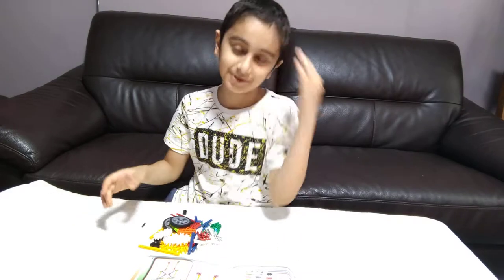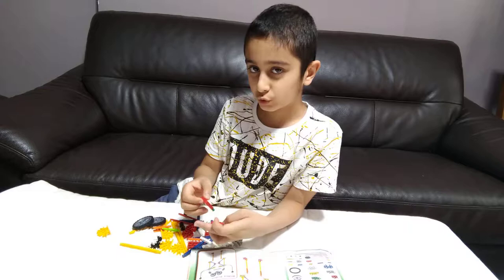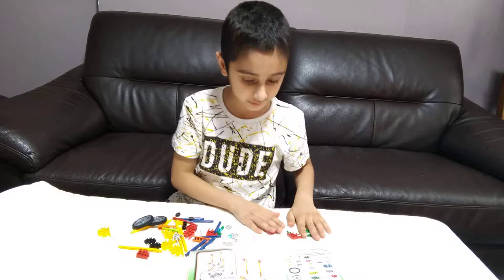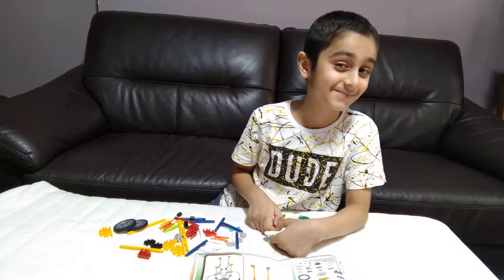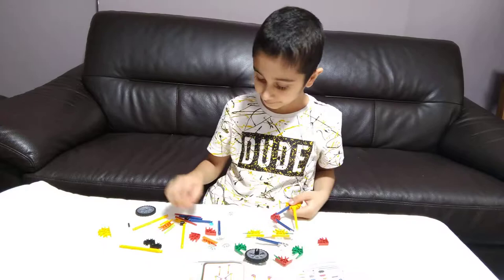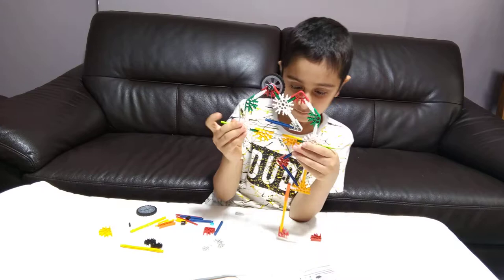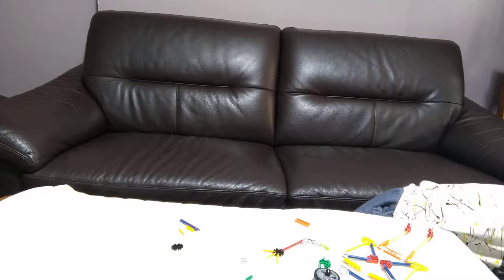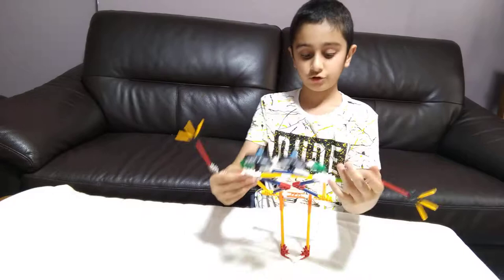Making a monster k'nex robot